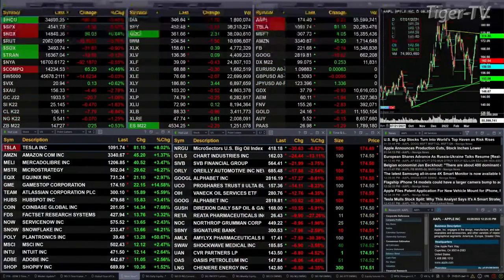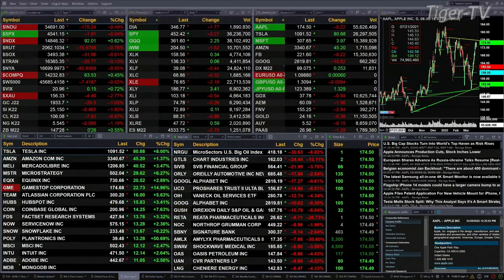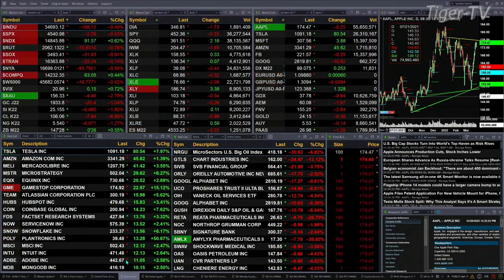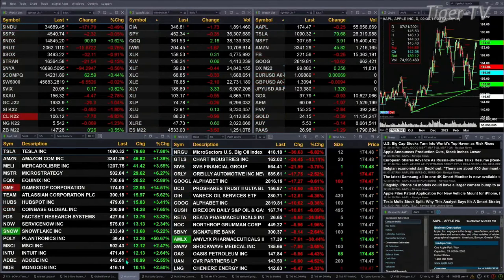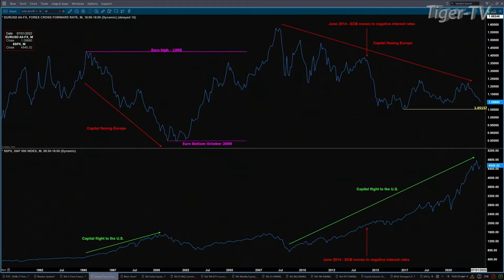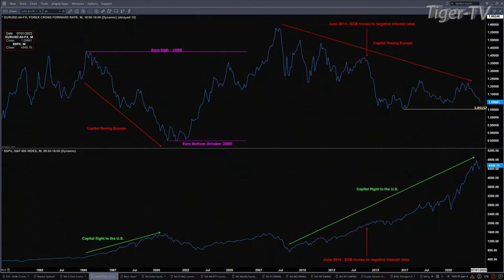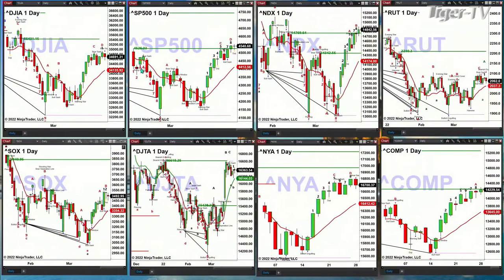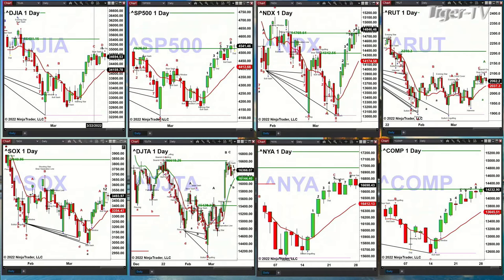March 28th, 2PM ET Market Update on TFNN - 2022